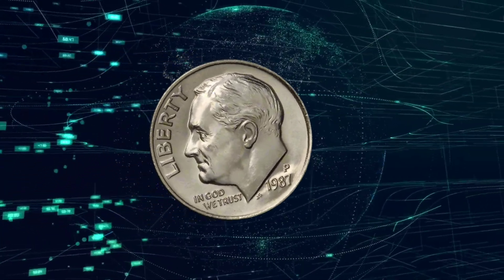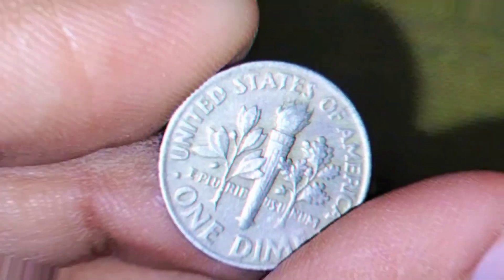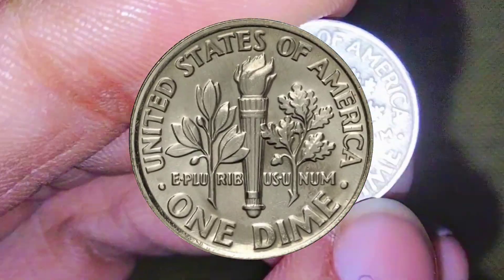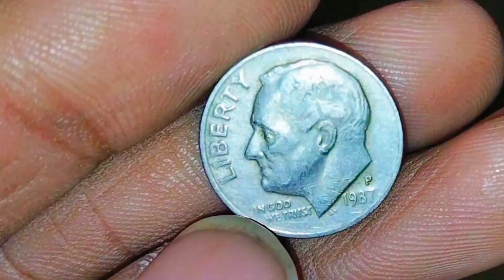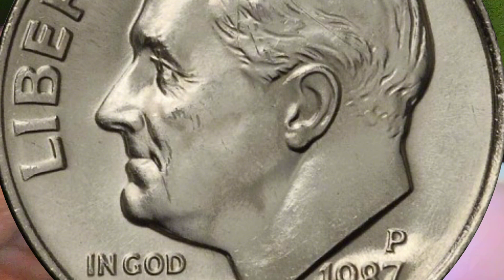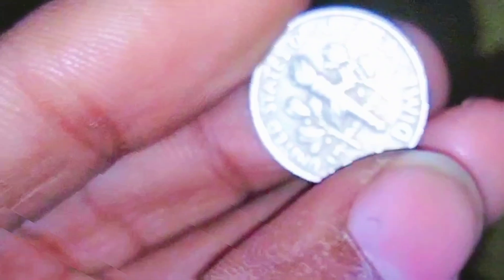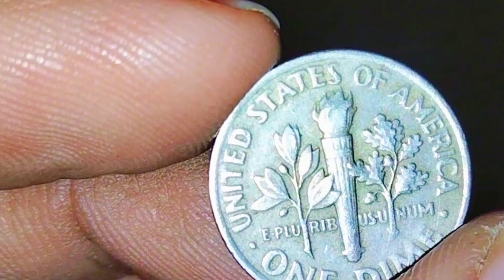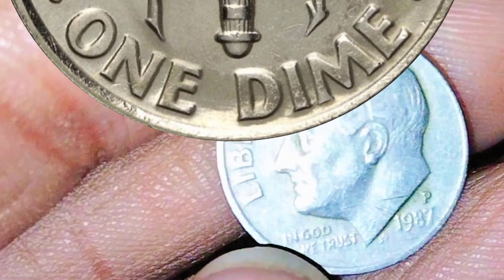Look For This: How Much is a 1987 P One Dime Worth Today?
The 1987 P Roosevelt Dime is a coin that holds both historical and numismatic significance. In order to understand its value and history, it's important to delve into the broader context of its production, design, and the economic and cultural landscape of the time.